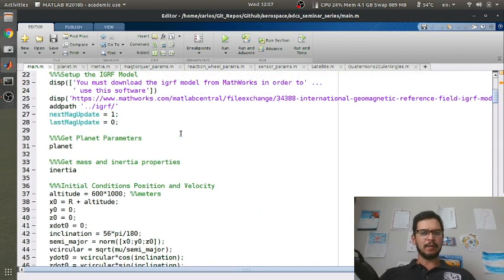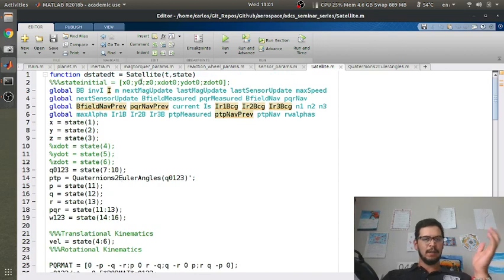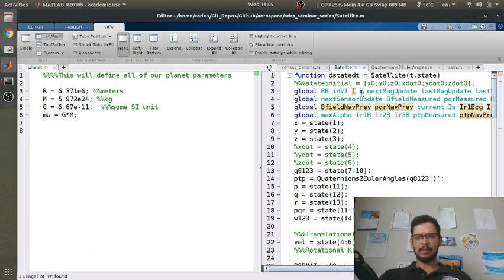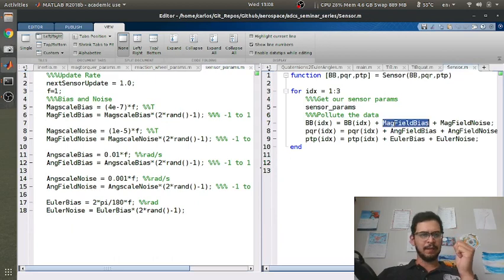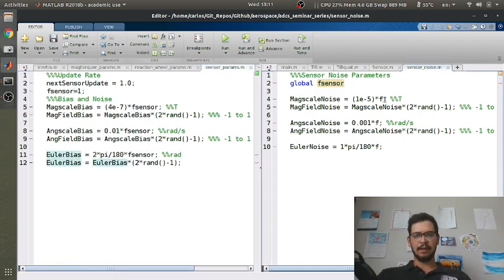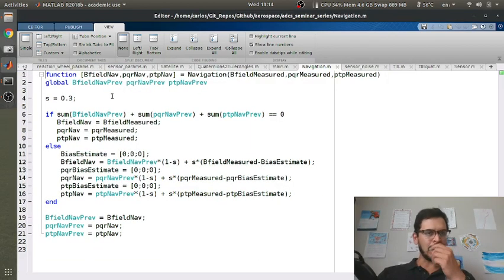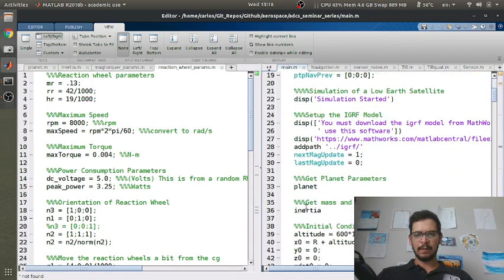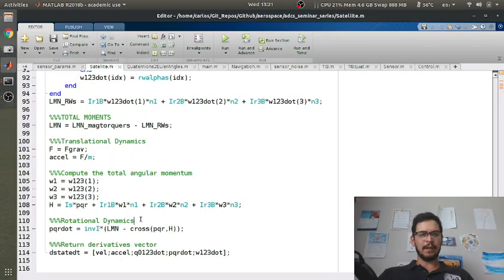MATLAB Help - ADCS Seminar Series - Speeding Up Code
In this video I just go through the code and speed it up a bit. I shave off about 12 seconds over 1 full orbit simulation so it's not great but it's a start.

Note: At one point in the video I comment out real(ptp). Unfortunately this caused the simulation to go unstable and thus this has been changed and uncommented in the main branch of the code.